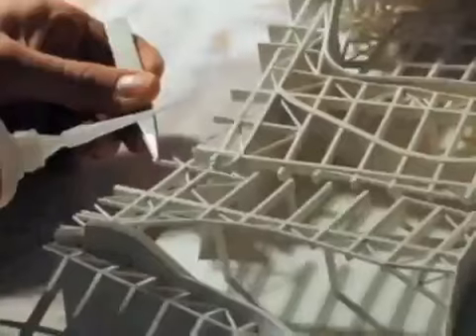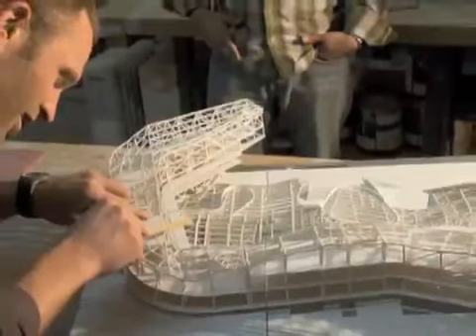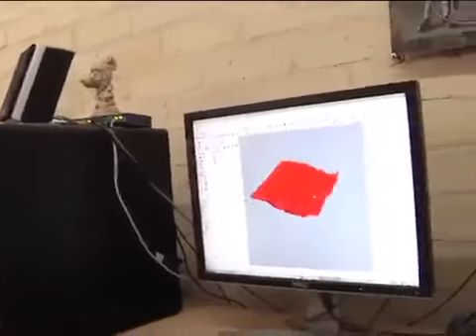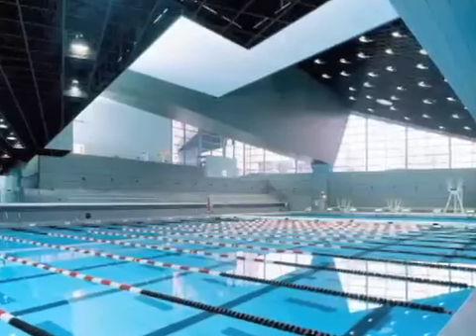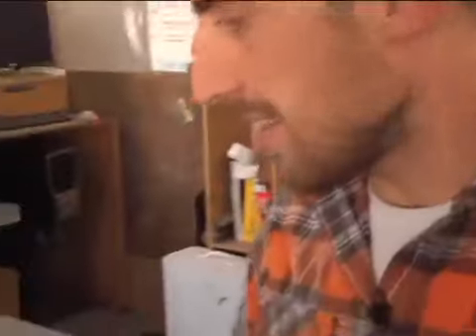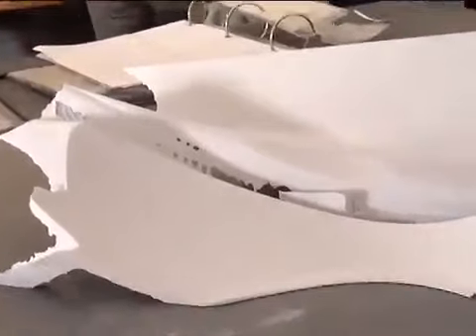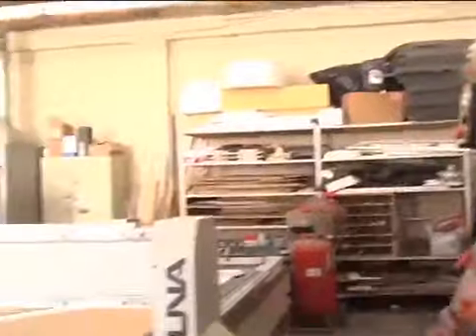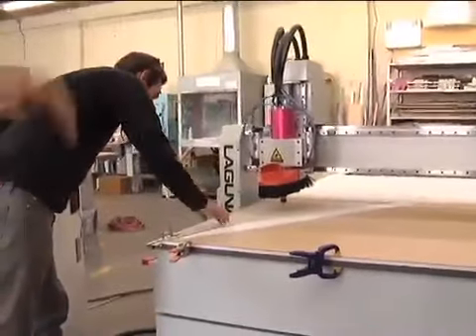CNC in use at Morphosis Architects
See how model shop uses Laguna Tools CNC router for prototypes and architectural models.